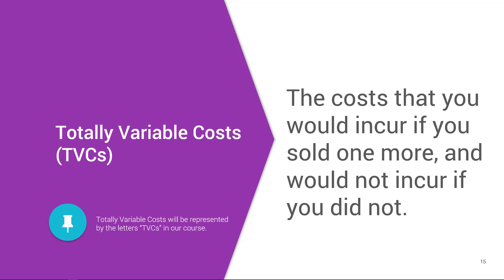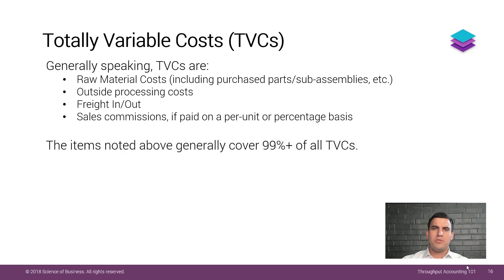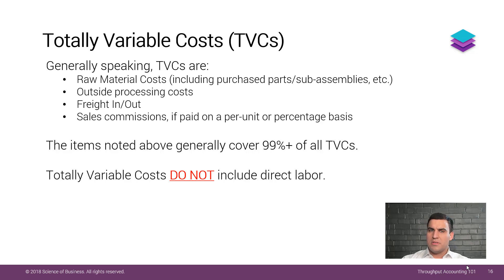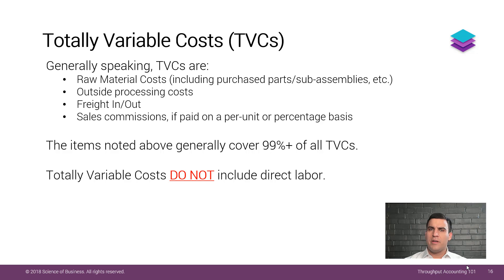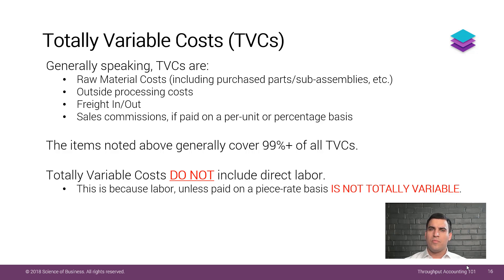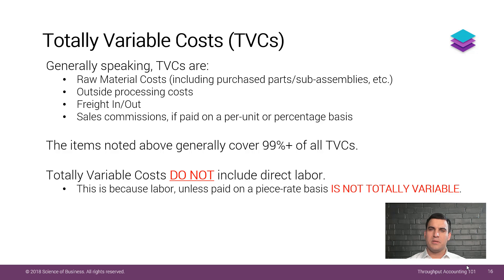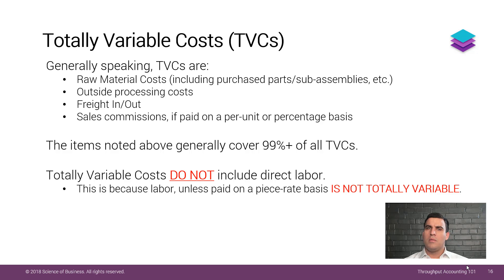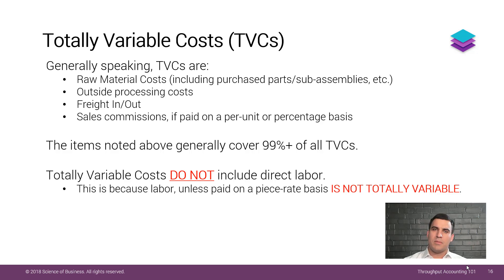Throughput Accounting Totally Variable Costs TVC Defined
Here is an excerpt from our online Theory of Constraints CPE course "The Fundamentals of Throughput Accounting".  In this video, Totally Variable Costs (also called Truly Variable Costs) or TVCs are defined.